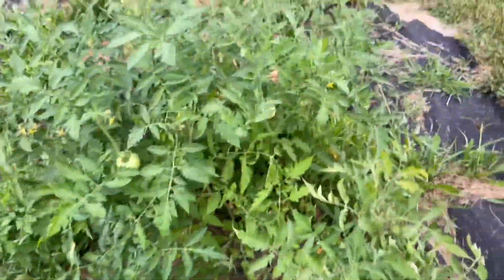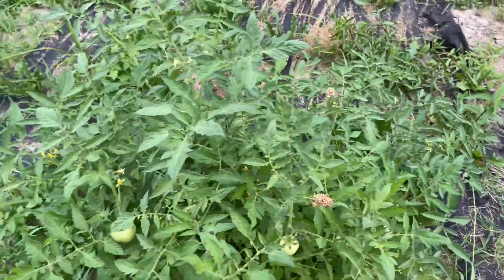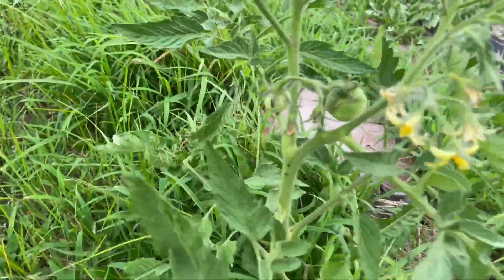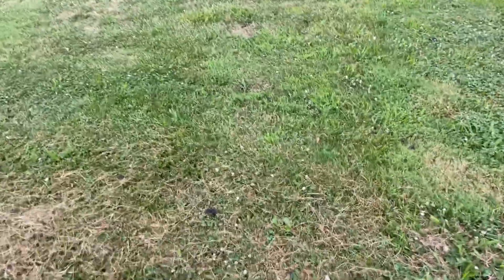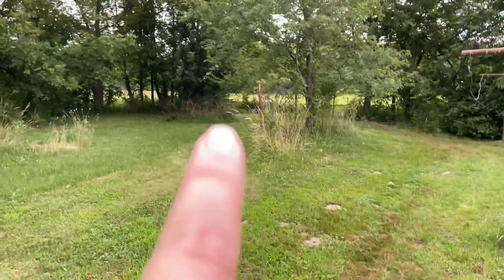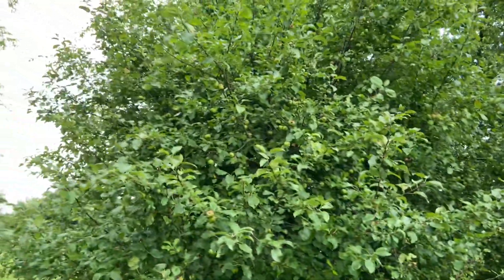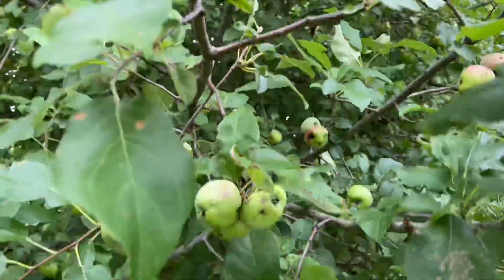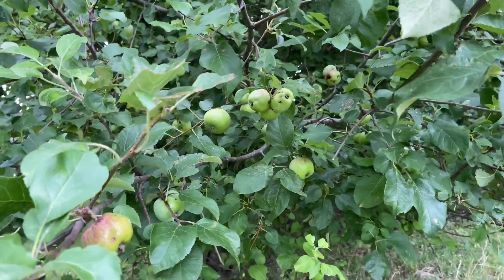Check Out the Volunteer Tomatoes! /I Need Your Help With My Apples!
Hi! I wanted to show you all the tomato plants that came up from last years plants! They are doing well and have tomatoes! Also, I’m asking for help with my apple trees. I don’t know how to care for them, and would love some advice!